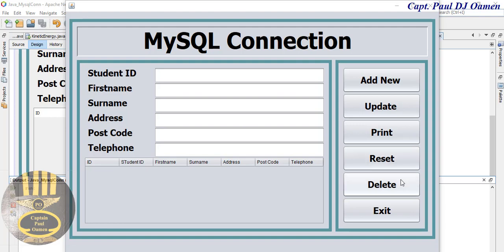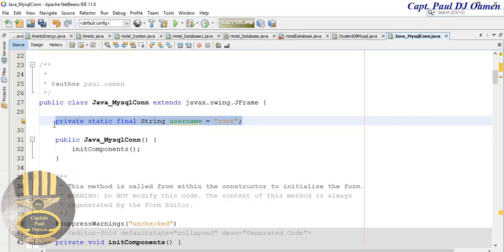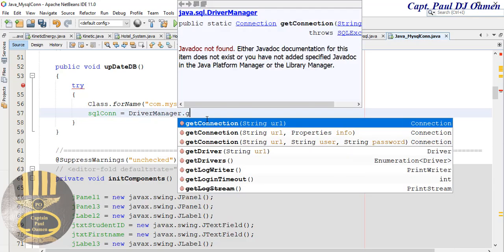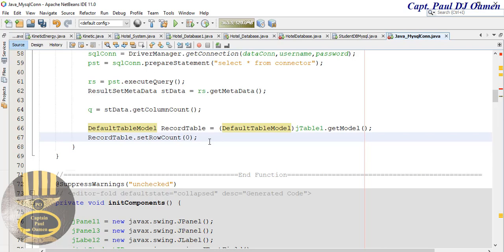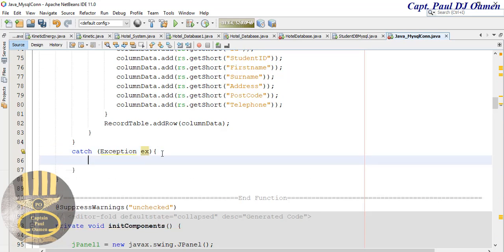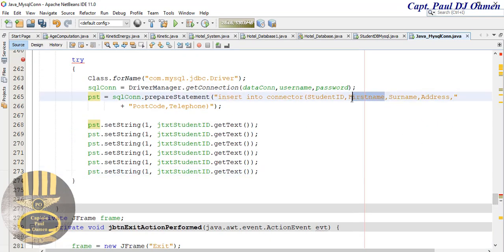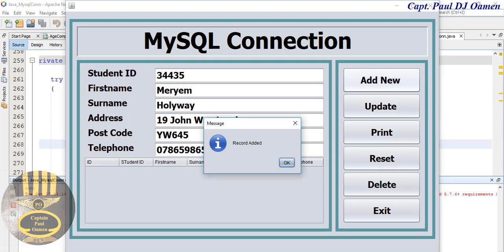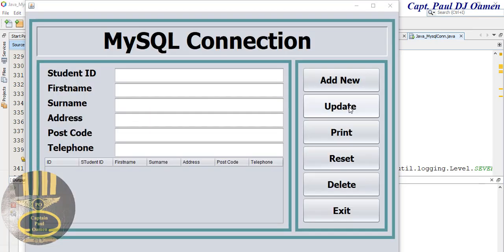How to Connect to MySQL Database, Insert, Update and Delete in Java NetBeans - Part 2 of 3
How to Connect to MySQL Database, Insert, Update and Delete in Java NetBeans. The tutorial also includes the use of imported libraries, and at the end of this tutorial, you would have gained a deeper understanding of how to create various functions, and call functions within a function and finally, create an interactive MySQL Database Connections that will allow you to Insert, Update, and Delete.

Channel Members Download MySQL Database, Insert, Update and Delete in Java NetBeans source code here, and modify it for their own personal use. Plus one other source code per month. Total - 2 Source codes Per Month, only: